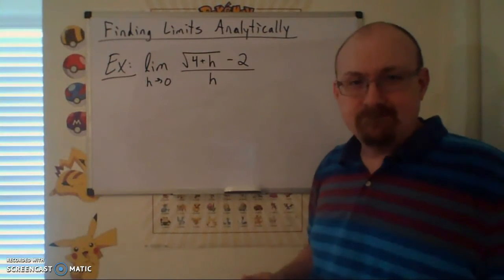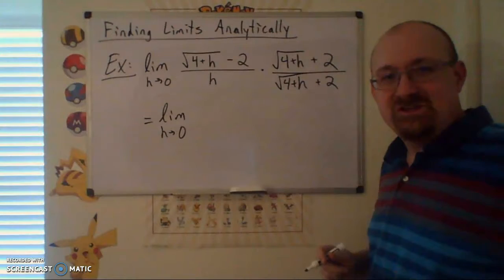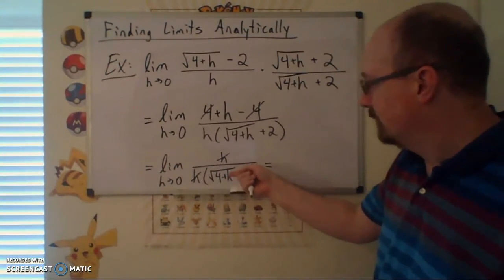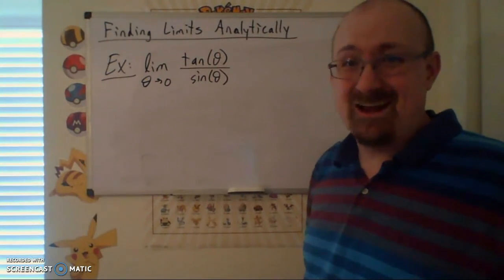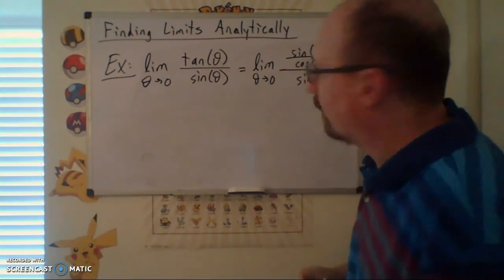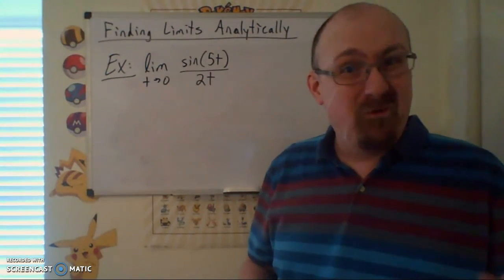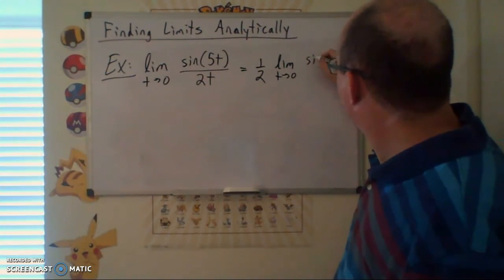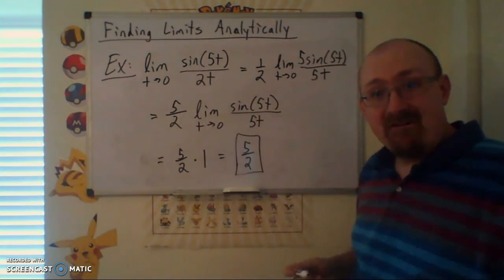1.3: Finding Limits Analytically - Part 3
Polynomials are nice and all, but plenty of real-world situations require other functions. How can we evaluate limits then?